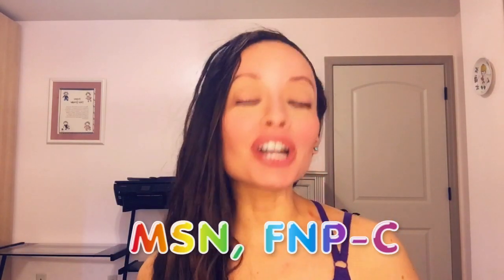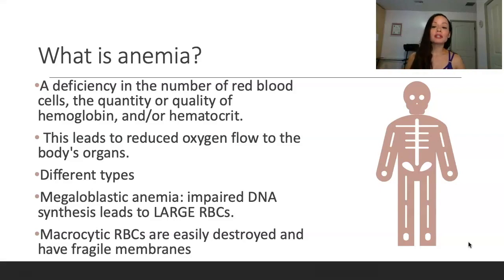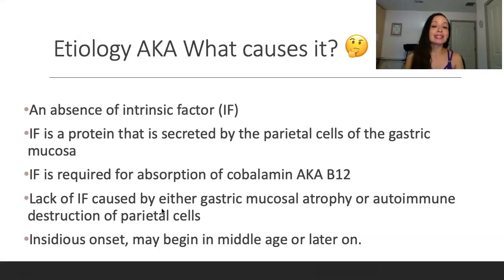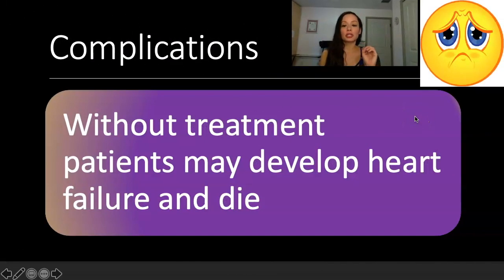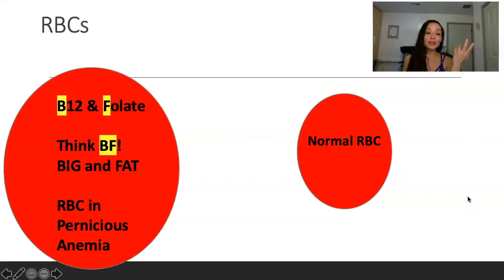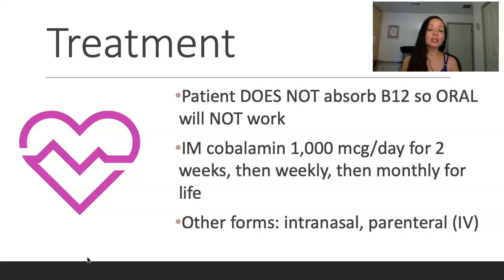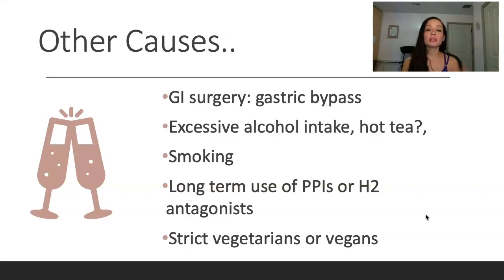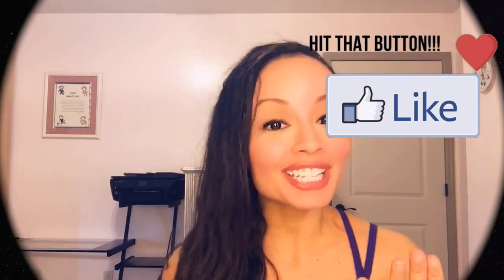What is Pernicious Anemia? Causes, Symptoms, Diagnosis: NCLEX Prep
Hello my peeps! 🐣 🐣  If you're not sure what pernicious anemia is then make sure you check out this video. I give you key *trigger words to look for on exams. What do RBCs look like in pernicious anemia? What is the etiology and pathophysiology behind pernicious anemia? Let me know when you rock out that test!! Much love.

* I forgot to mention this in the video but you look at MCV to determine the size of the RBC. Normal MCV is 80-100 if it is greater than 100 than the cell is large AKA Macrocytic.

 -Professor B